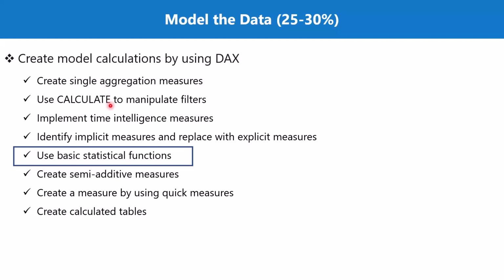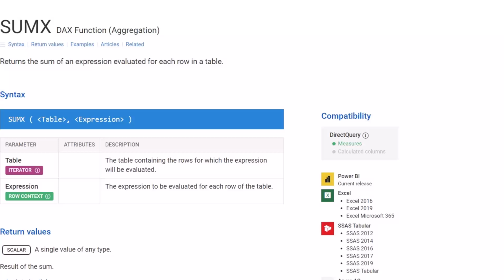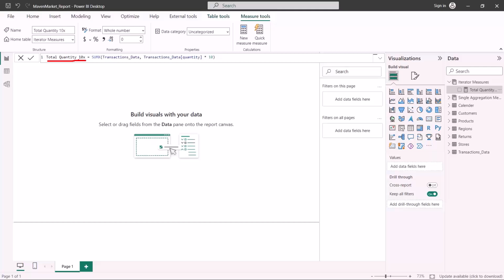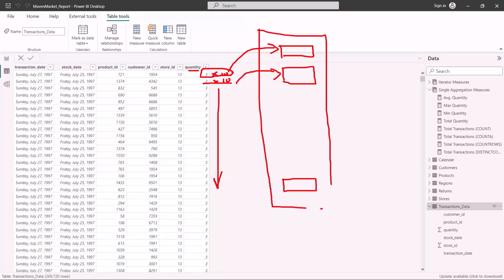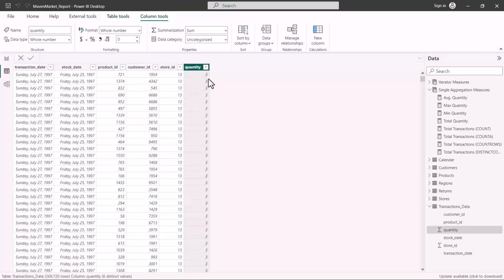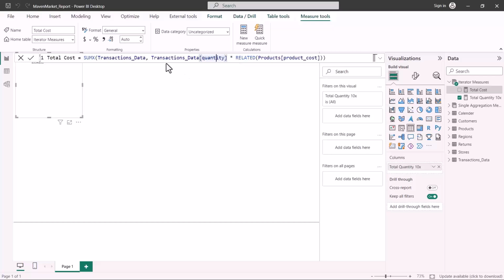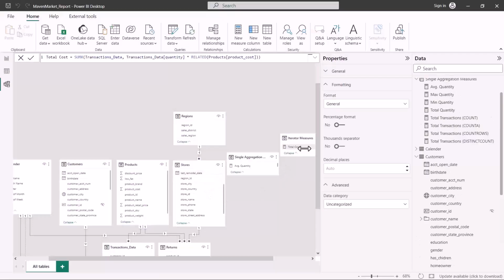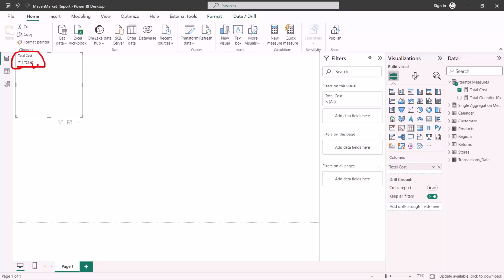43. Crack the Power BI PL-300 Exam Preparation - Use basic statistical functions in DAX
Material used in this series

Prepare for the Microsoft Power BI PL-300 exam with our comprehensive video series. This playlist covers all essential topics, tips, and practice questions to help you succeed. Start your journey to becoming a Power BI expert today!

This playlist contains videos that cover the Microsoft Power BI PL-300 exam preparation syllabus. The exam is divided into 4 learning paths. Each path has multiple sections and then within each section there are topics that are covered in multiple choice questions on the exam.

The 4 learning paths are
- Deploy and maintain items (15–20%)

Hi, I am Abu Bakar Alvi and this is my YouTube channel. I create content about data and related technologies. I am a Microsoft Certified Trainer, Azure Enterprise Data Analyst Associate, Azure Data Engineer Associate, Data Analyst Associate for Power BI, and Tableau Desktop Specialist.